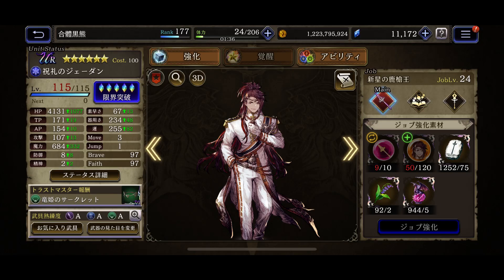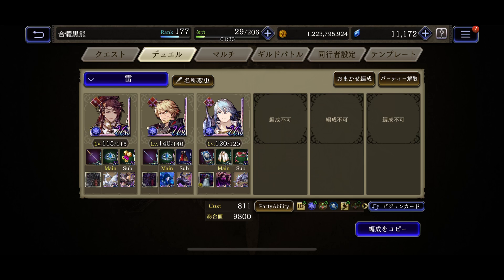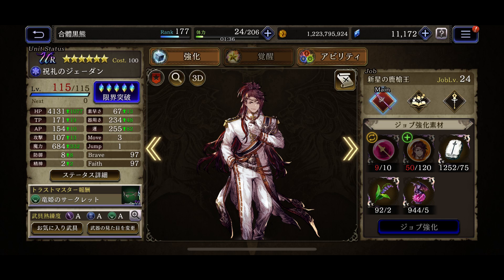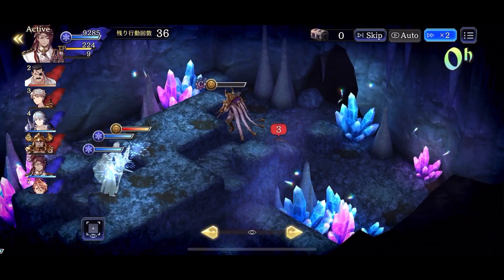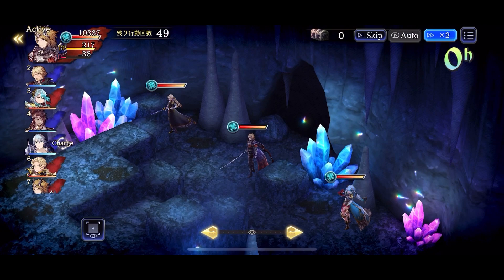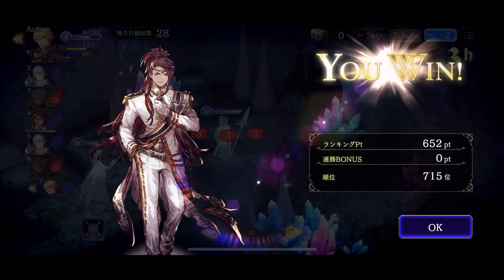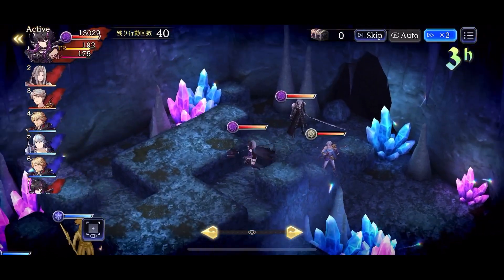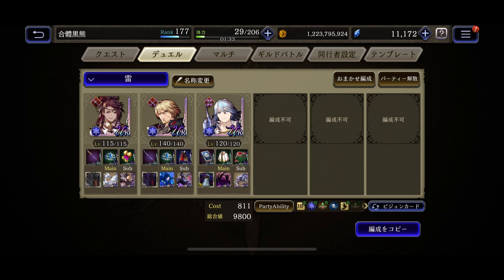WOTV - Ice Jayden 115 Early Arena Showcase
A early showcase of Ice Jayden at 115.  He can do some good damage and a great partner for the upcoming FFBE unit, Raegen.